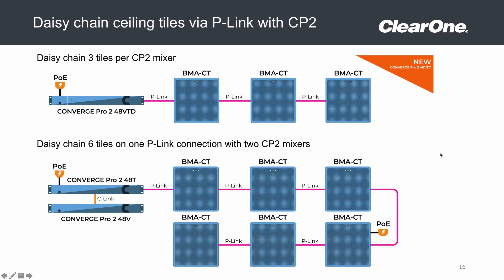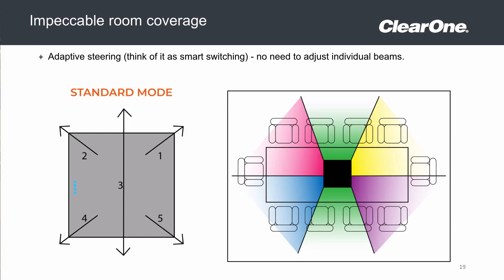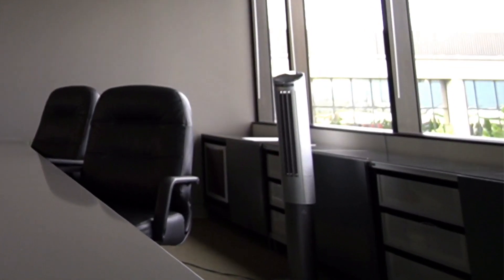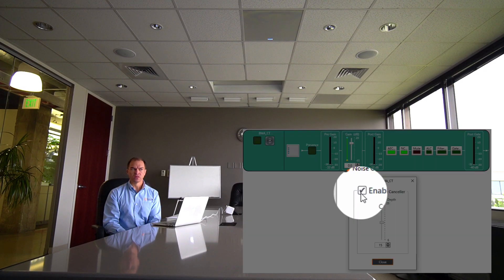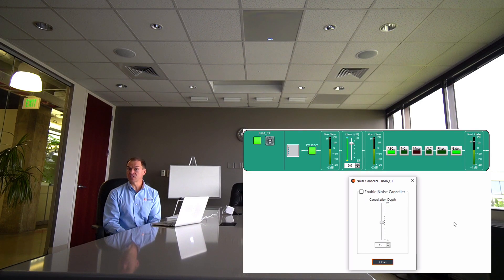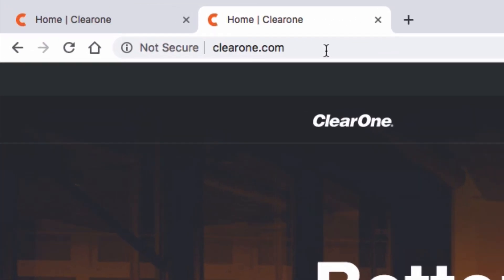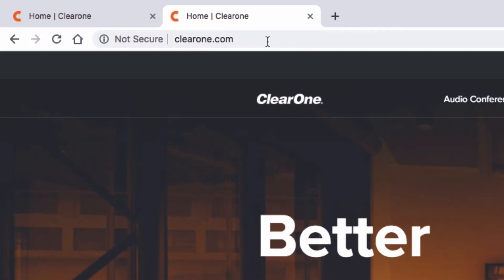BMA CT Updated Demo 2019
See ClearOne's patented Beamforming Microphone Array (BMA CT) in action - a live demo in an untreated room to really hear and see the difference in how built-in acoustic echo cancellation, noise cancellation, and beam selection eliminate the need for per-beam processing in a DSP mixer - requiring fewer DSP mixer resources.